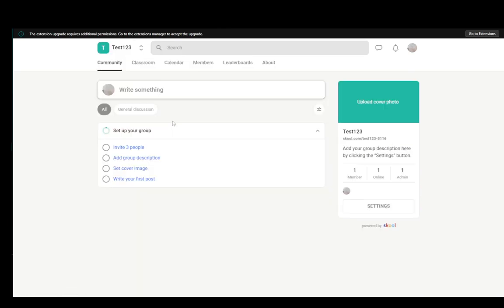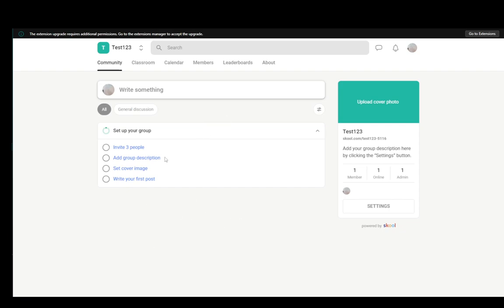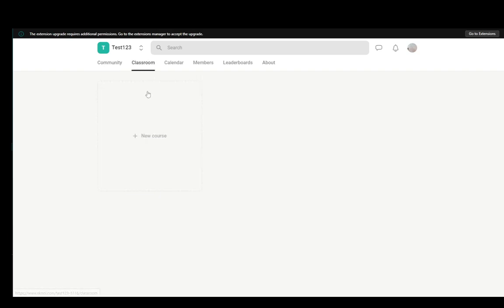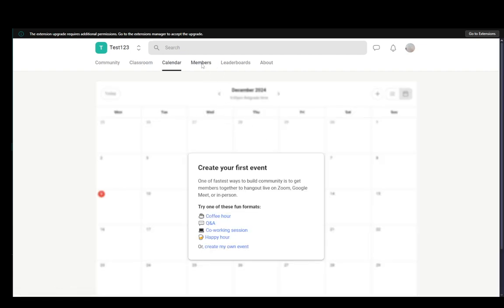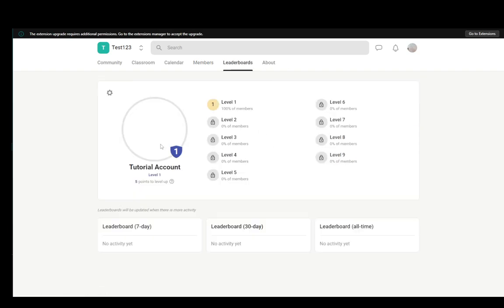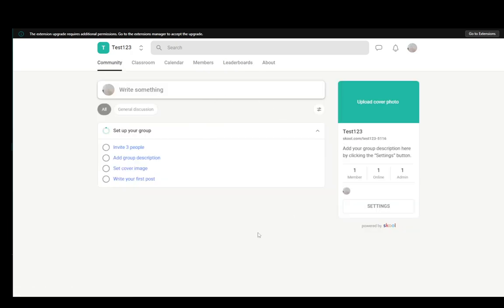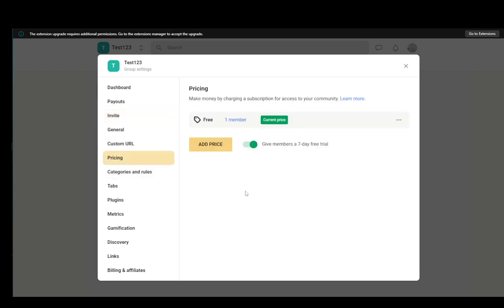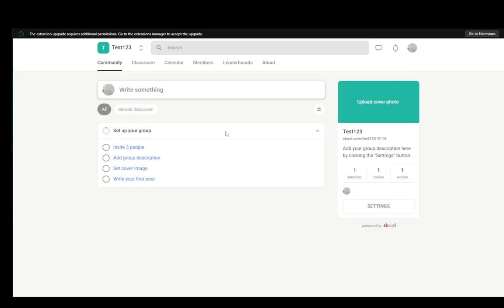How To Create Skool Community Tutorial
Today we talk about create skool community,skool community,skool tutorial,skool.com tutorial,how to build a skool